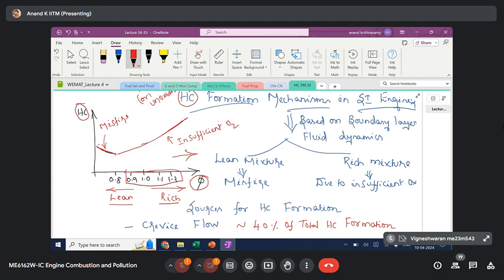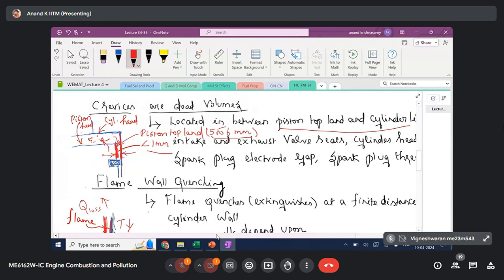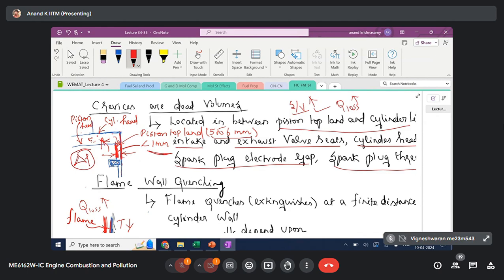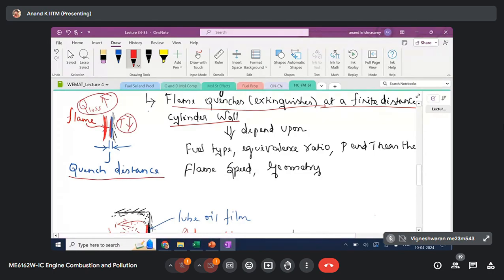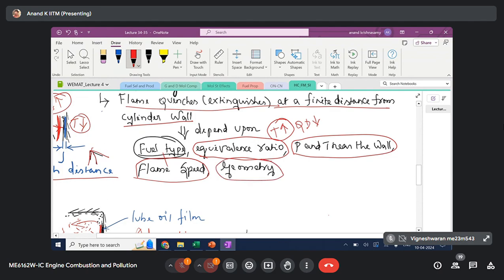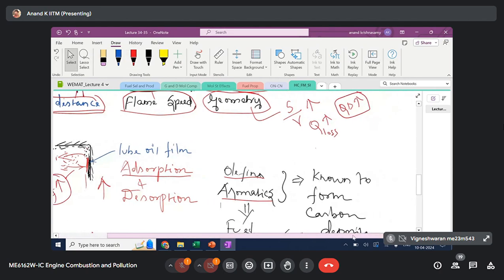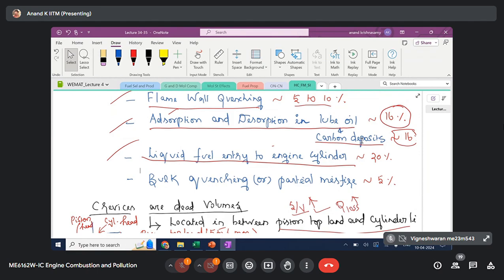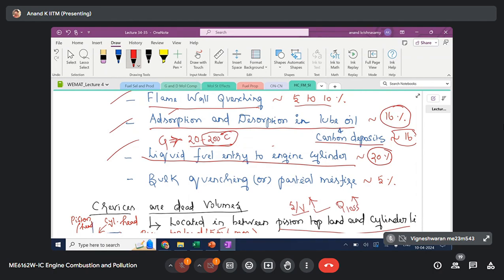36 2 ME6162W IC Engine Combustion and Pollution